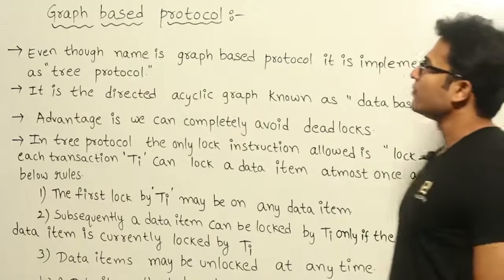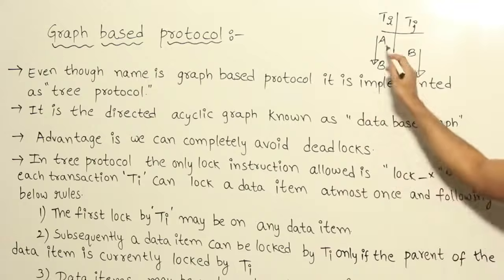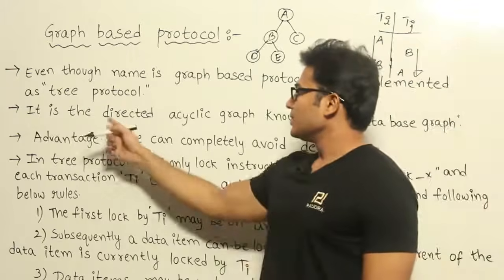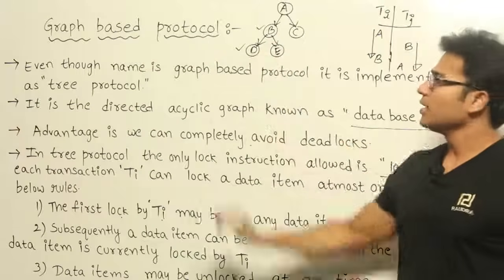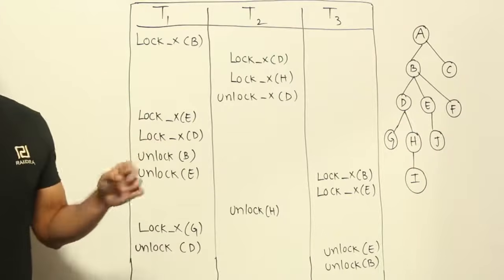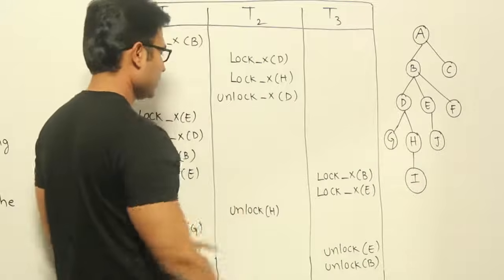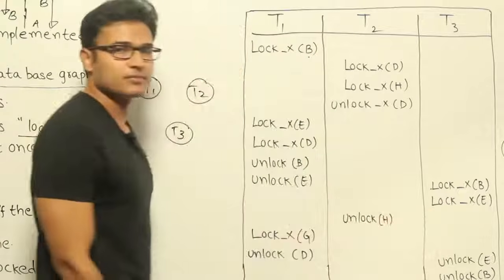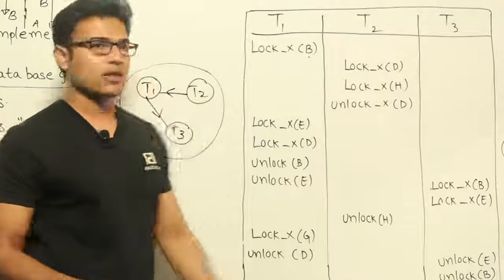33 Graph based protocol